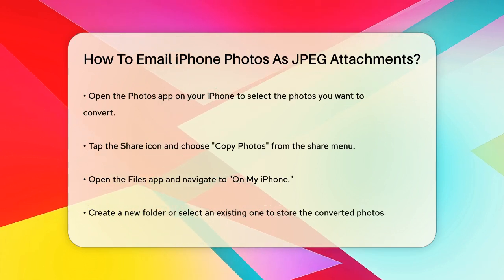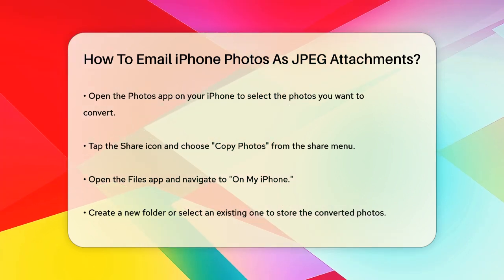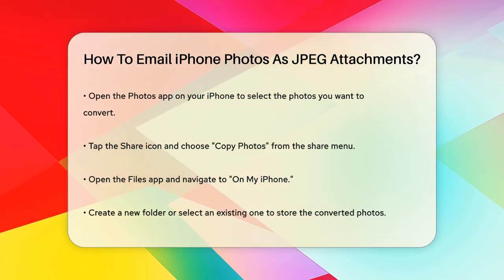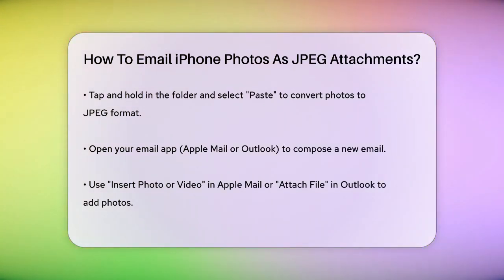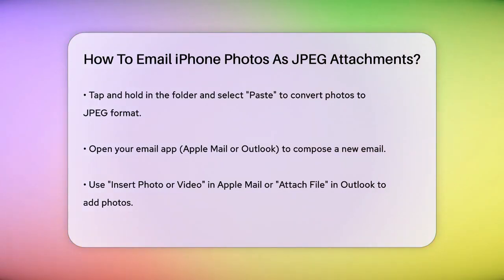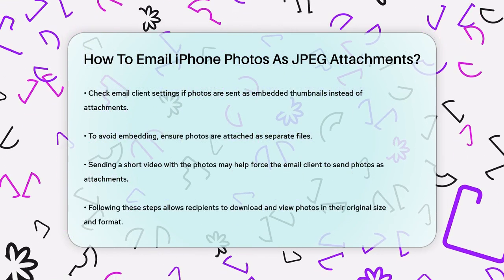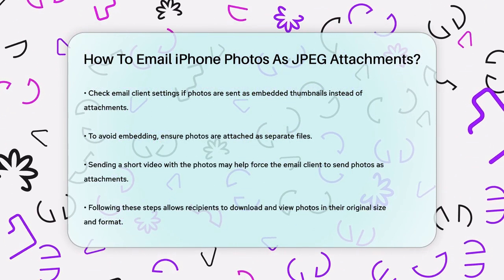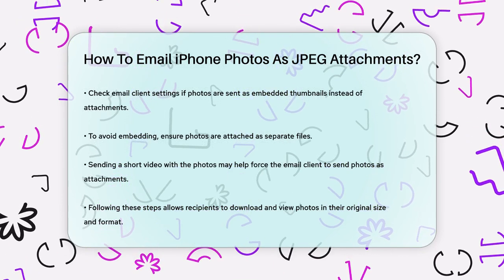How To Email iPhone Photos As JPEG Attachments? - TheEmailToolbox.com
How To Email iPhone Photos As JPEG Attachments? In this video, we’ll guide you through the process of sending photos from your iPhone as JPEG attachments. iPhones typically save images in the HEIC format, which can create compatibility issues when emailing. This video will help you convert those HEIC files to JPEG, ensuring that your recipients receive the images in a widely accepted format.

We’ll walk you through the steps to easily convert your photos directly on your iPhone, making the process straightforward and hassle-free. You’ll learn how to use the Photos app and the Files app to achieve this conversion. Once your photos are in JPEG format, we’ll show you how to attach them to an email using popular email clients like Apple Mail and Outlook.

If you encounter any challenges while sending your photos, we’ll provide tips on how to adjust settings in your email client to avoid common issues, such as photos being sent as embedded thumbnails instead of attachments. Additionally, we’ll share a clever trick to ensure your photos are sent correctly.